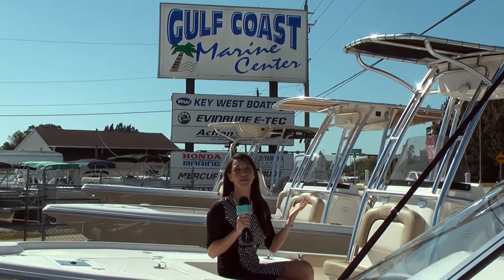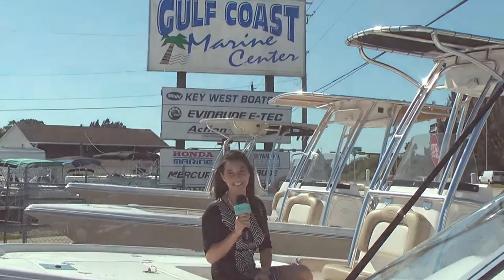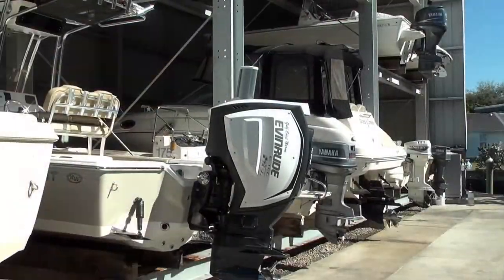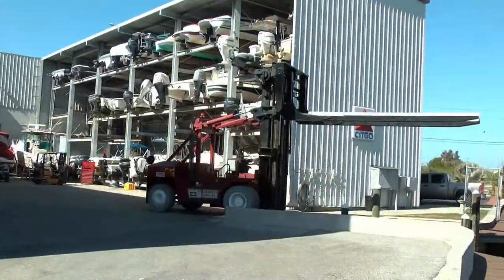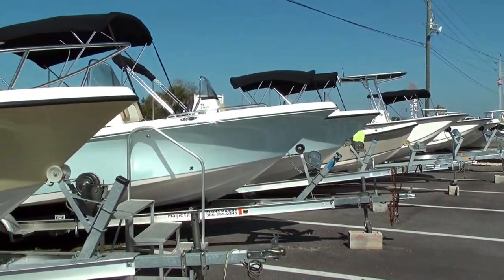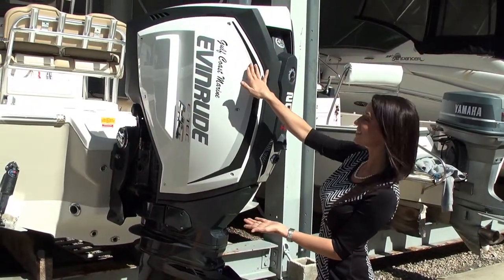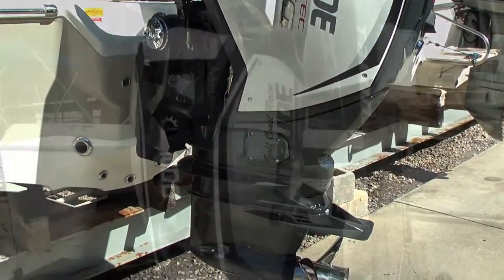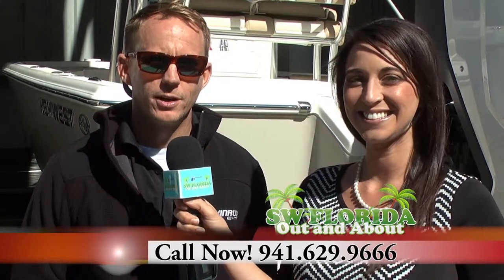GULF COAST MARINE